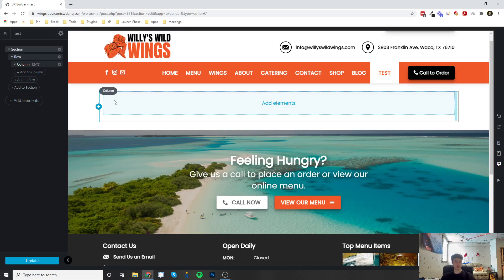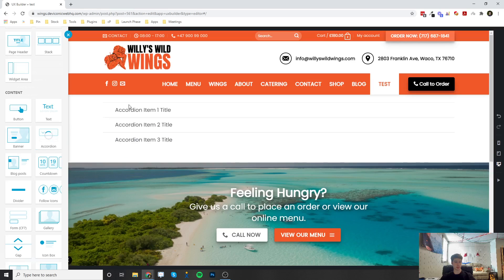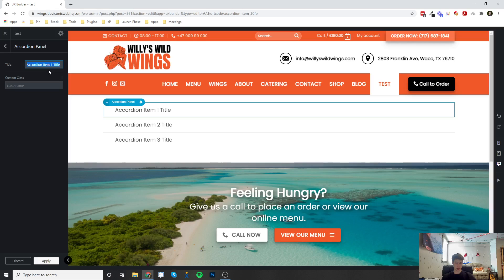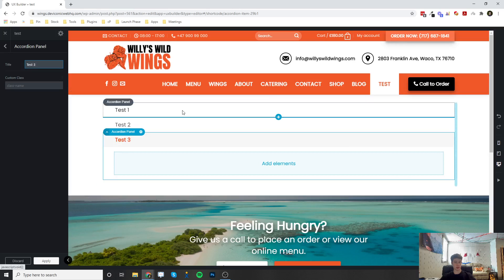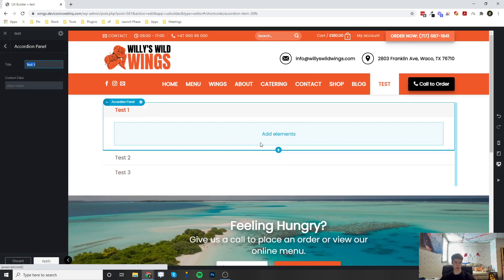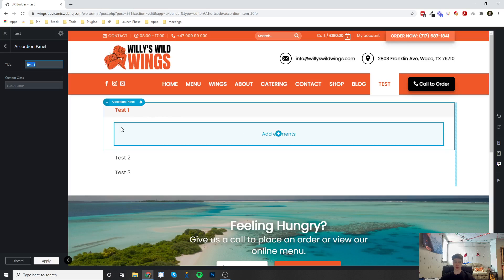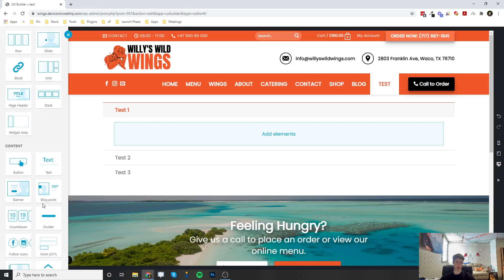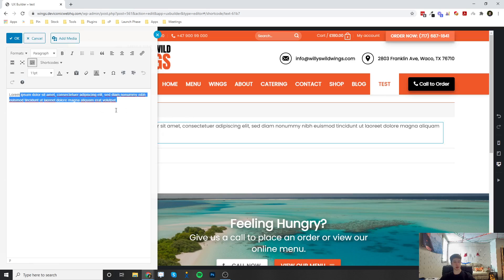How to Set Up the Accordion Element in the Flatsome UX Builder